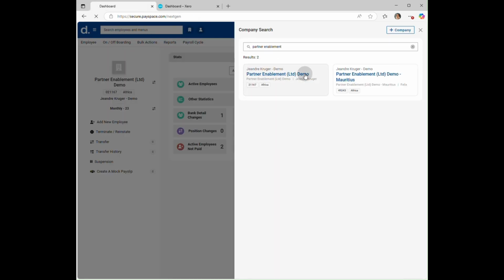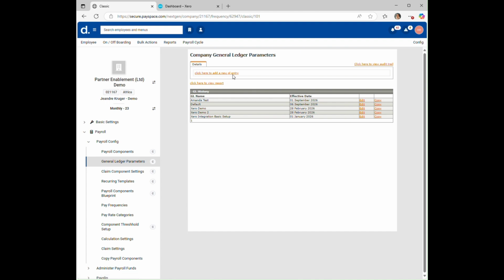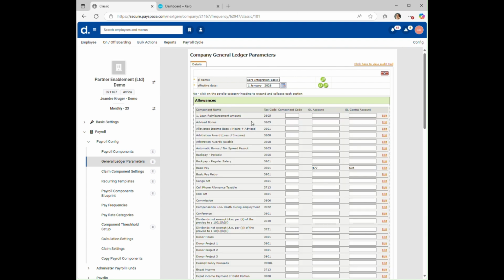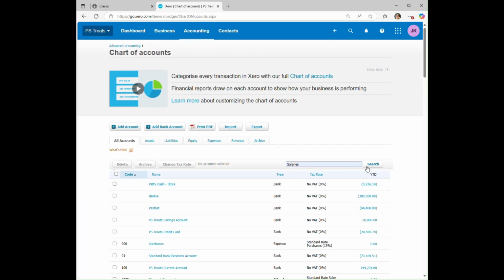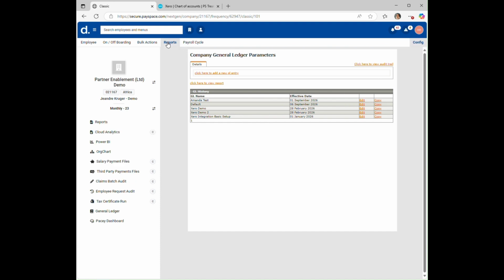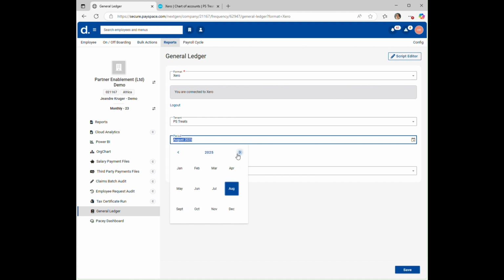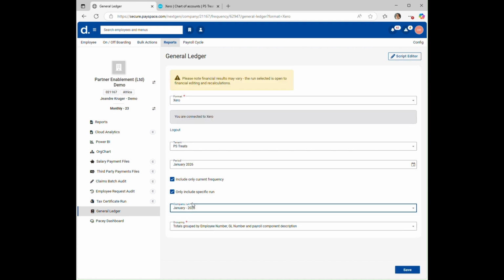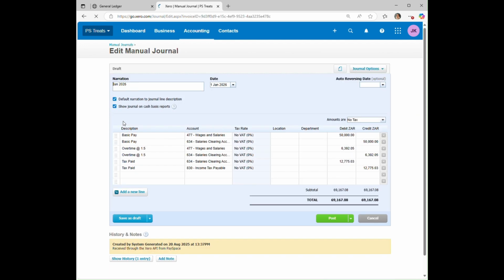Deel Local Payroll Xero Integration Setup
See how easy it is to connect Deel Local Payroll with Xero and streamline your payroll accounting workflow.
In this video, we walk through how Xero users can seamlessly post payroll results from Deel Local Payroll directly into Xero.